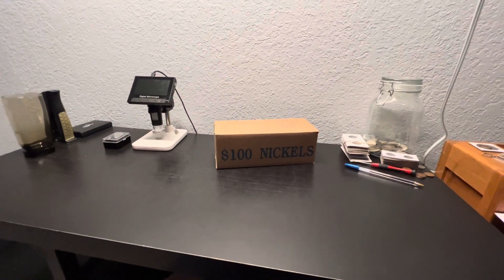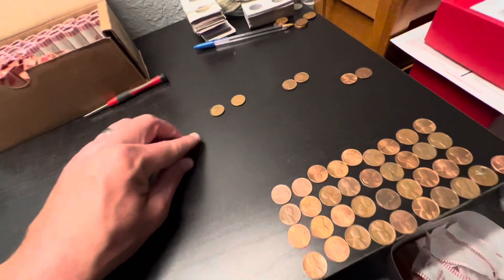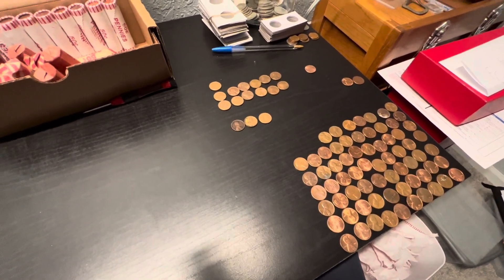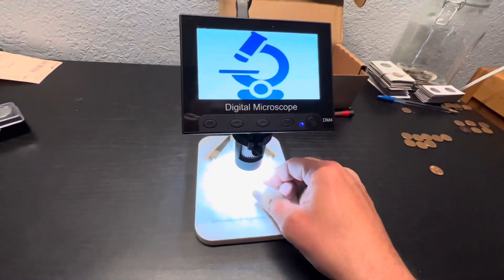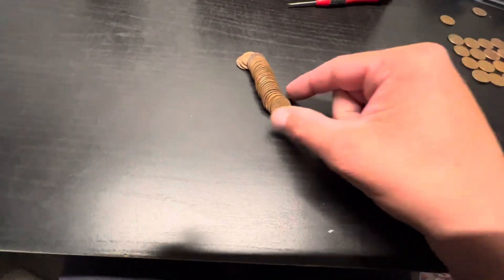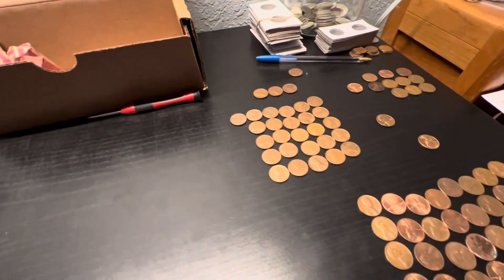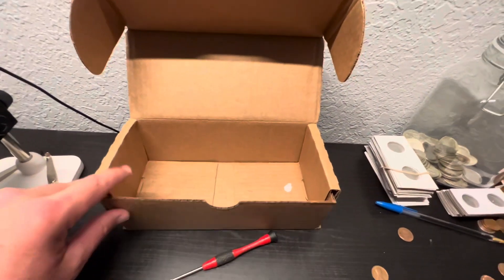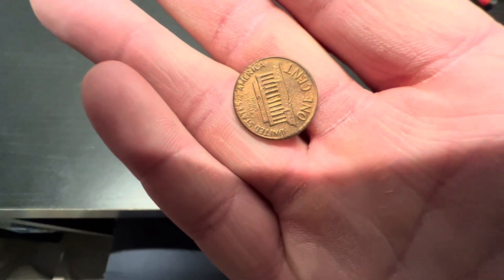Fun Coin Box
Picked up $30 in Pennies from two small town banks. A lot of good variety years to hunt with some wheaties found!